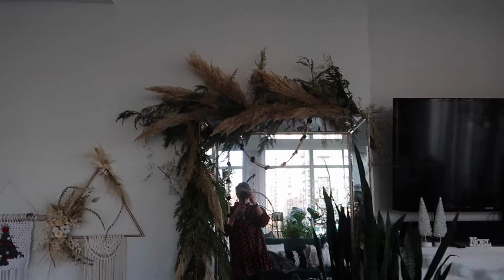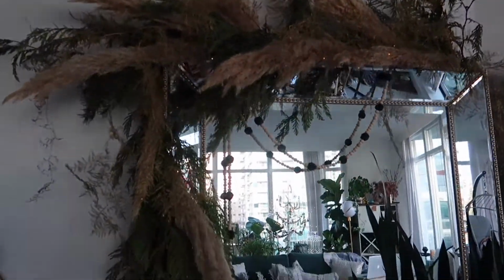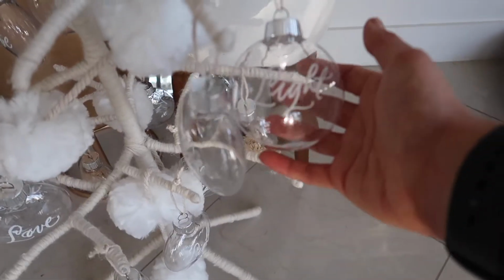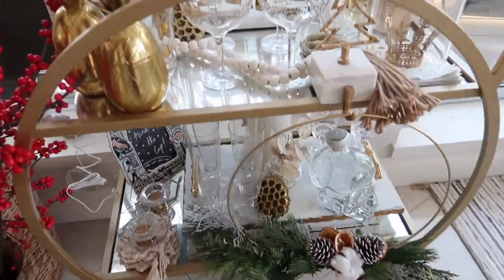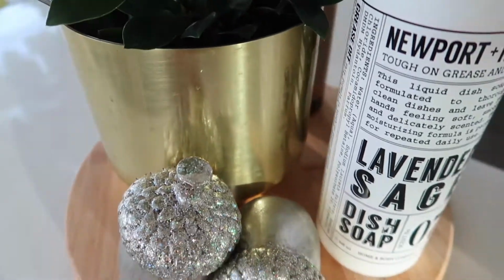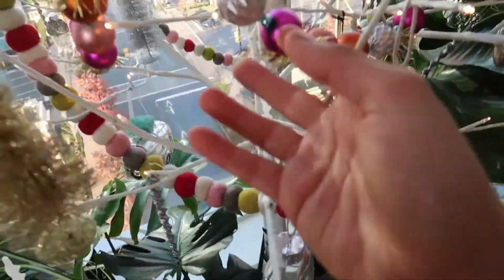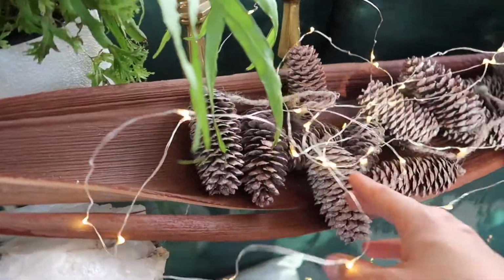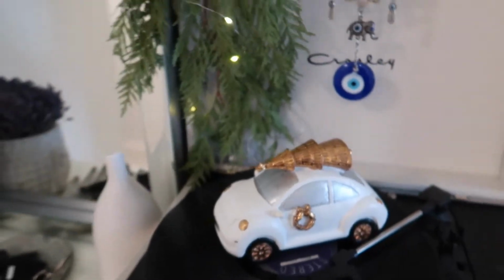Christmas Decorate with me 2020 (DIY)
OMG Christmas is coming! SO I wanted to show you few ideas on how I spruced up my home with already existing goods. Sometimes we only need to add something minimal to make things look good and sometimes we go all out with garlands and lights and pampas grass. Hope you enjoy it! xoxo
I am that girl who always dreamt of making a difference in someone else’s life.

In creating art, I create stories. If I can help one person to bring a dream come true, to make a heart smile, to reduce someone’s pain and to create an environment for expressing oneself, then to me, that is success. So here are my creations, my stories, and my love being expressed! To my followers, my friends, and my family - Thank you for all your support and all of your love along the way. Thank you for being a part of this ever-evolving journey and for letting me be a part of yours.
Your comments are important to me, so please take a second and say ‘Hey’ ;).